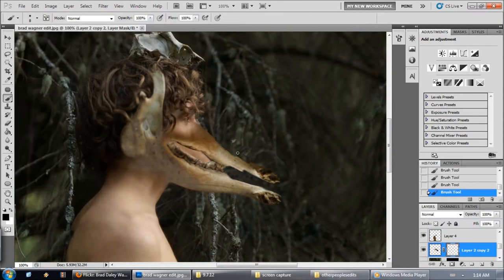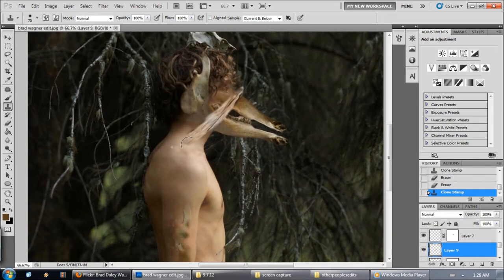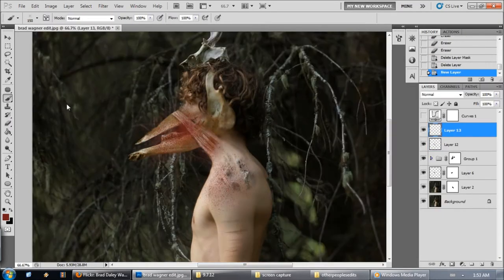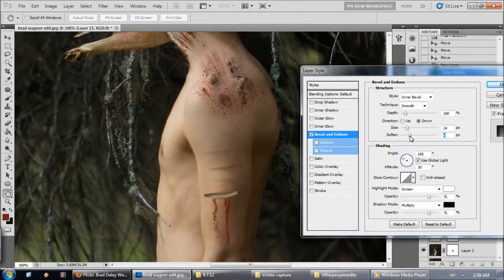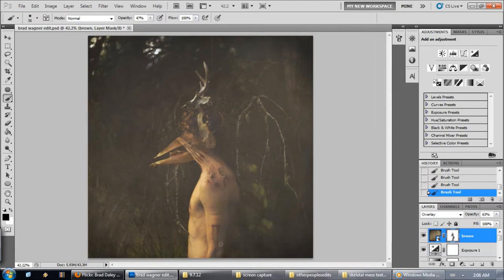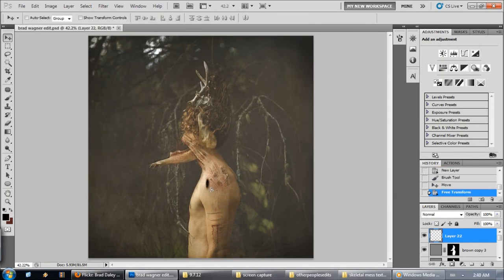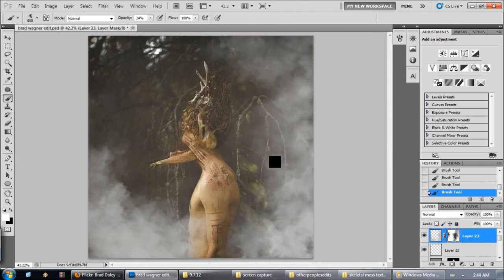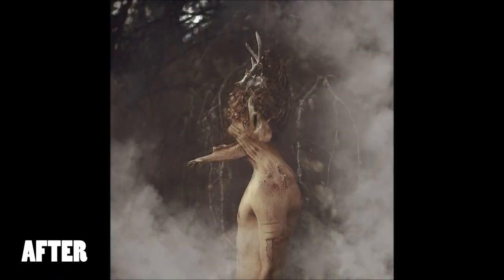Speed Edit of Brad Wagner's photo - by GillyFace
This is Brad Wagner's photo that he gave everyone permission to edit.
I went a little extreme on it..
You can see his version, and all his other amazing photos,

Song is the Pokemon Advanced Battle theme, Unbeatable. It fit perfectly with the length of the video so it HAD to be done... You can't ignore what's meant to be...